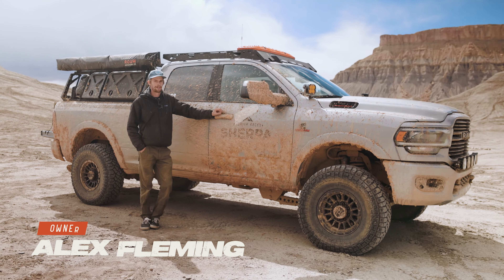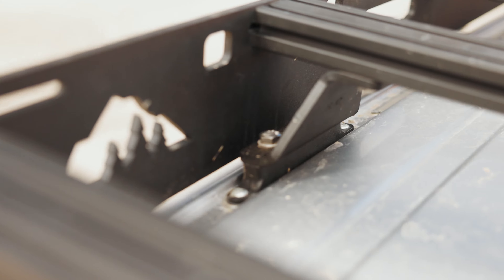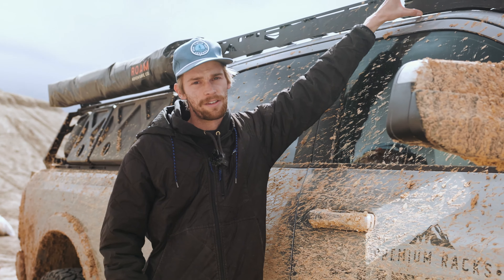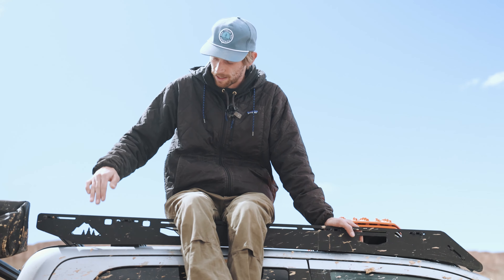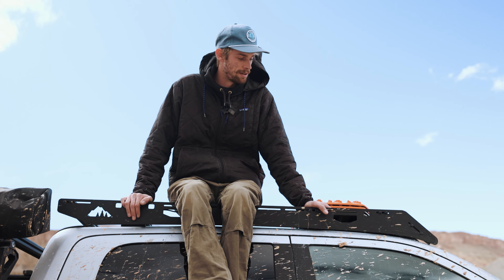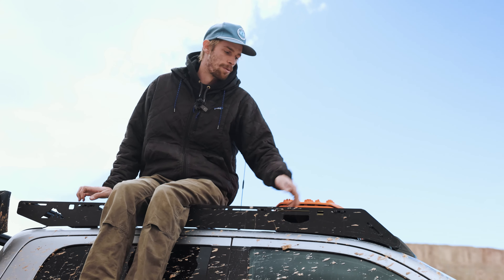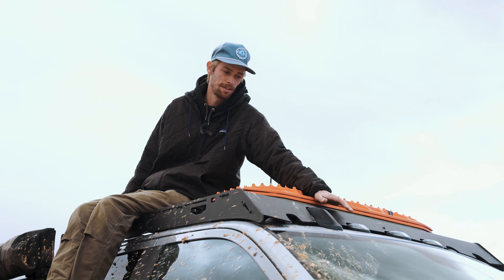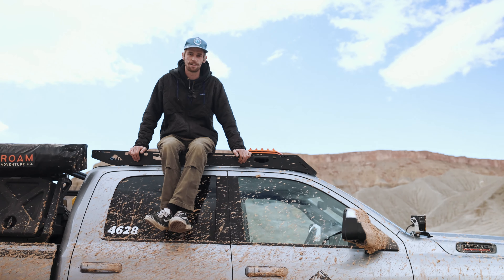The Roof Rack Your Ram Needs - The Sherpa Diablo (19' - 23' Ram 2500/3500 Crew/Mega Cab)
Check out The Diablo roof rack for 19' - 23' Ram 2500/3500 Crew Cabs!

This aluminum roof rack, for the 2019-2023 RAM 2500/3500, expands on our lineup of tried and true rack systems. Our racks are some of the toughest on the market and are designed to get your gear to the places that matter the most. Explore more and worry less with our industry-leading ¼” thick aircraft-grade aluminum side panels and stainless steel hardware.  Secure your gear by bolting into one of the 7 extrusion crossbars or by strapping it directly to the side plates. The durable materials and reliable construction make this rack system ideal for transporting luggage, camping gear, and more - without sacrificing your vehicle's style. Even ambitious outdoor adventurers can trust this rack to make their outdoor expeditions a breeze.

Requires drilling the cab with 8x 3/16" holes. A rivet tool is required. Professional installation is recommended.